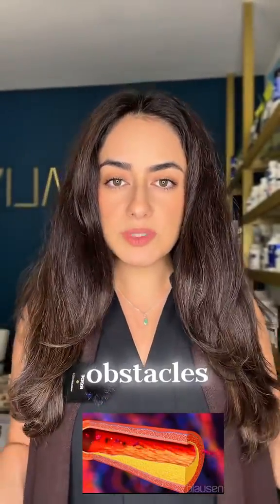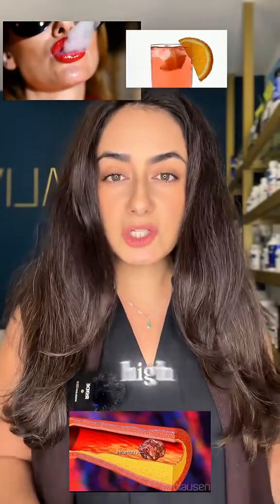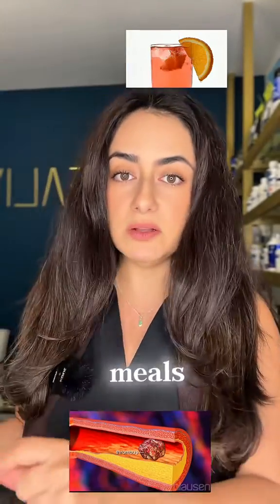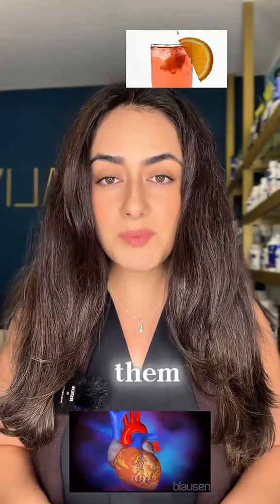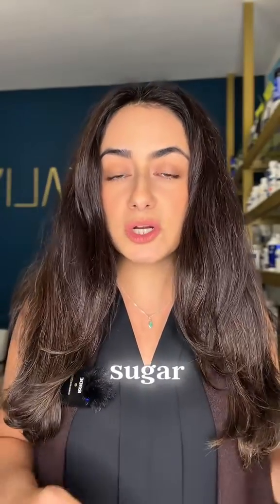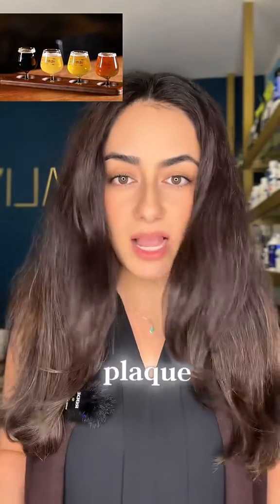Tips for reducing Cardiovascular Inflammation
Key Triggers of Plaque Formation
 • High blood pressure → damages vessel walls
 • High blood sugar → creates oxidative stress & inflammation
 • Chronic inflammation → makes cholesterol particles “stick” and turn into plaque

Over time, this can block blood flow and lead to heart attack or stroke.

✅ Stop smoking & drinking – they both accelerate vascular damage
✅ Exercise regularly – improves circulation & lowers inflammation
✅ Support with herbs & nutrition – Garlic, Turmeric, ginger, Green Tea, Hawthorn berries, Olive Polyphenols, resveratrol (dark grapes), Pomegranate and Annatto tocotrienol, have evidence for reducing vascular inflammation and protecting vessels

Remember: it’s not just about cholesterol numbers — it’s about lowering inflammation so cholesterol doesn’t stick in the first place. .